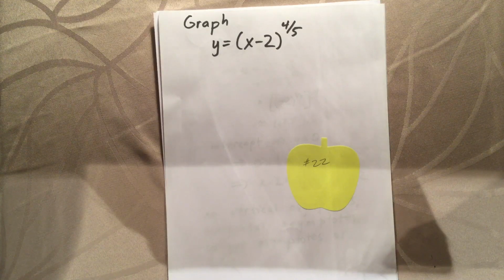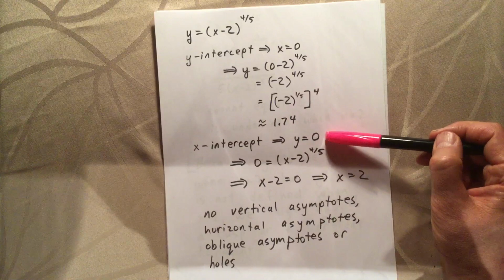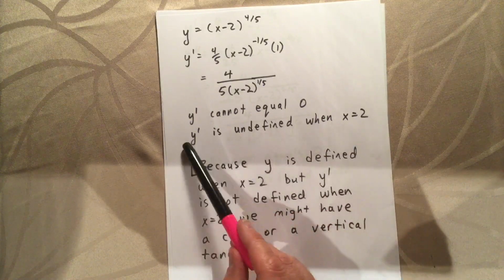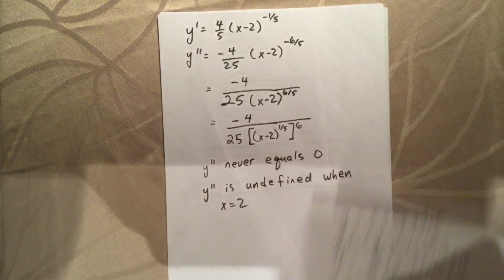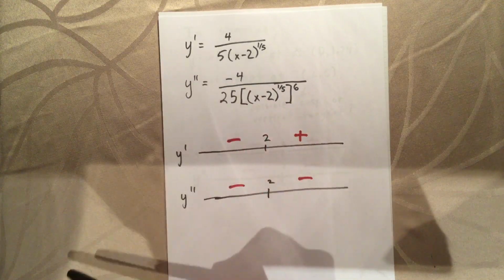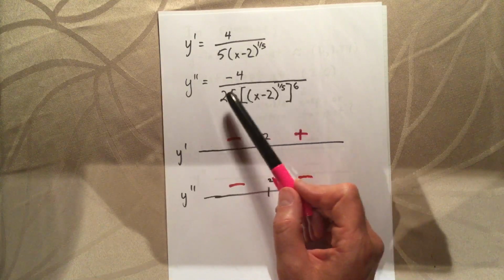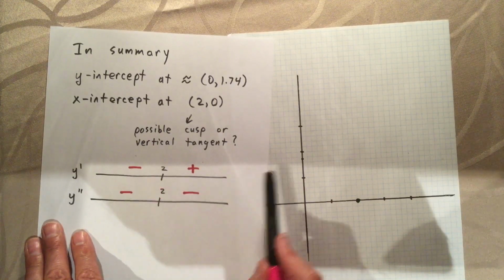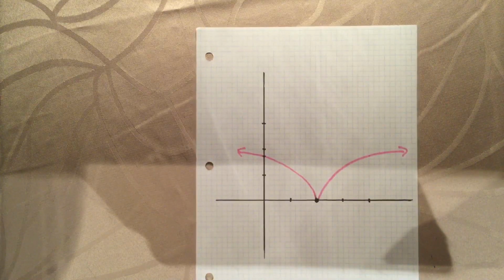MCV4U Lesson 7 from 4.050 Graph y = (x - 2) ^ (4/5)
Graph y = (x - 2) ^ (4/5)
Cusp
Mcv4u